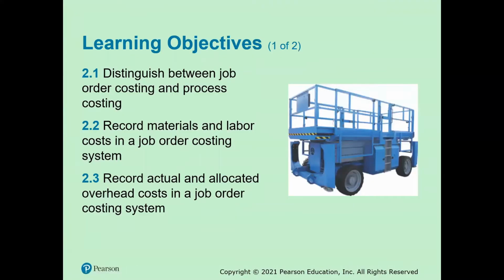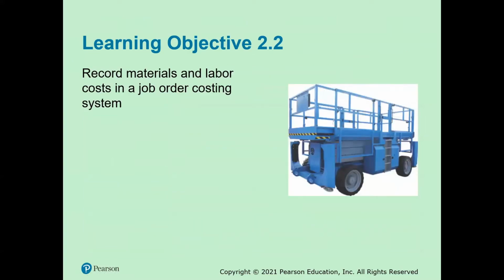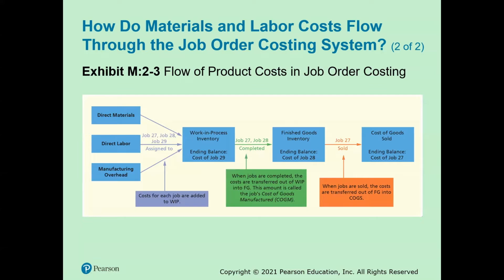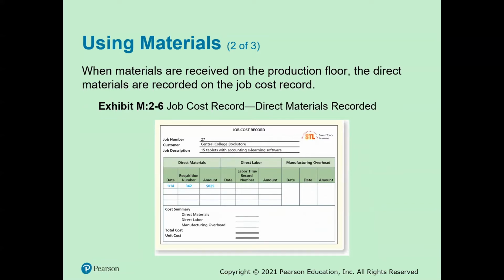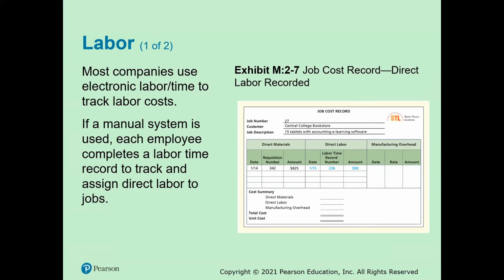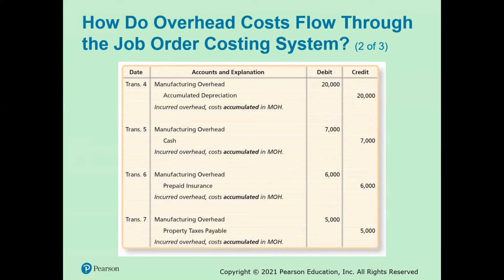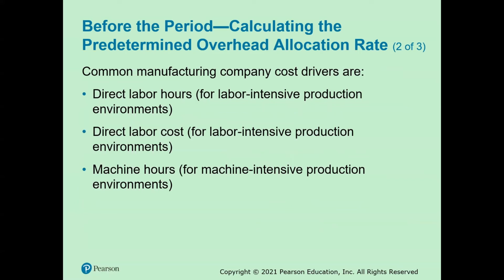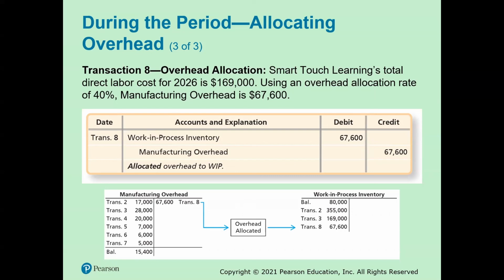CHAP 2 JOB ORDER COSTING - P1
OBJECTIVES:
2.1 Distinguish between job order costing and process costing
2.2 Record materials and labor costs in a job order costing system
2.3 Record actual and allocated overhead costs in a job order costing system
2.4 Record the completion and sales of finished goods
2.5 Adjust for overallocated and underallocated overhead
2.6 Calculate cost of goods manufactured and cost of goods sold
2.7 Calculate job costs for a service company